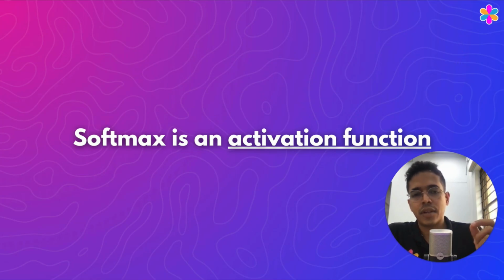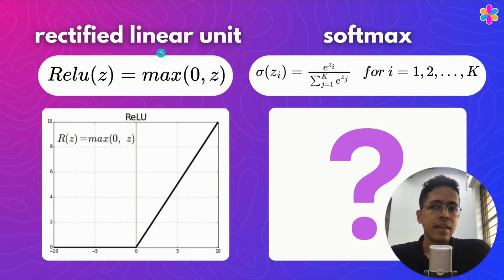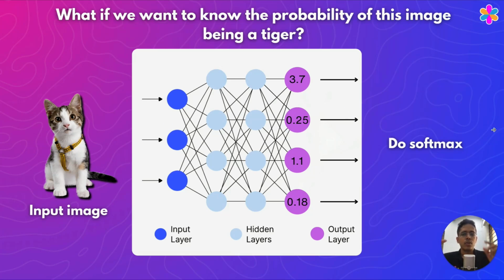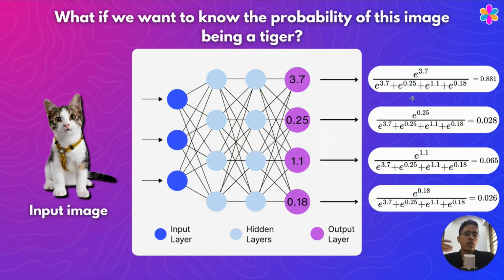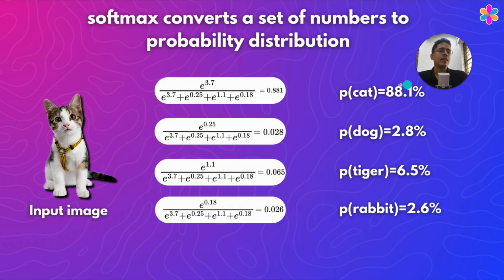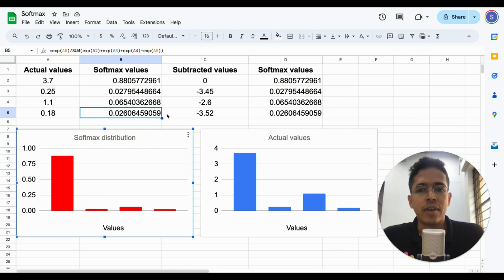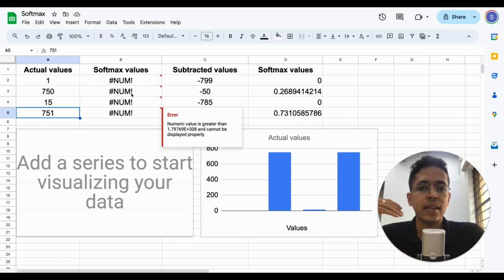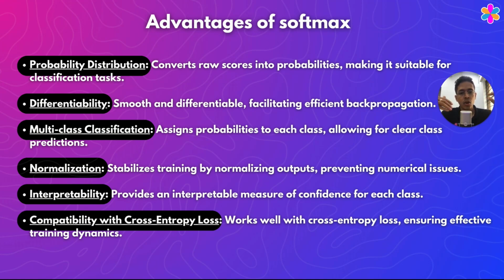But what is softmax? A simple intuitive explanation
Curious about how neural networks make decisions? In this video, we break down the softmax function and its key advantages in a way that's easy to understand. Softmax helps turn raw numbers into a probability distribution, making it essential for tasks like classifying images of cats, dogs, tigers, and rabbits.

We'll cover:

1) How softmax works in neural networks
2) What are some practical considerations?
3) What are the advantages of softmax?

Whether you're new to machine learning or looking to deepen your understanding, this video will give you the insights you need.

00:00 Activation functions
03:34 Softmax
04:46 An example using 4-class classification
09:47 Hardmax
11:54 Softmax in practice
18:21 Advantages of softmax